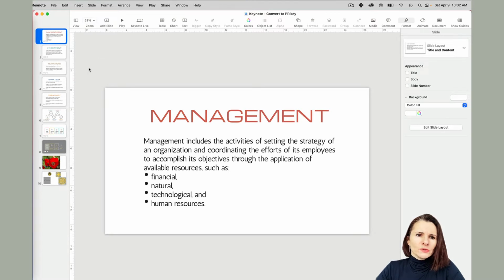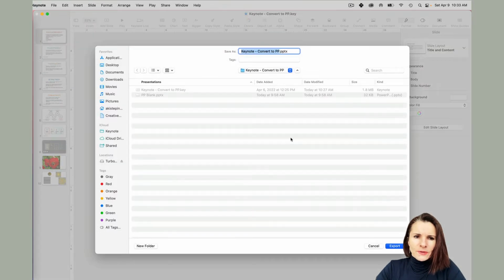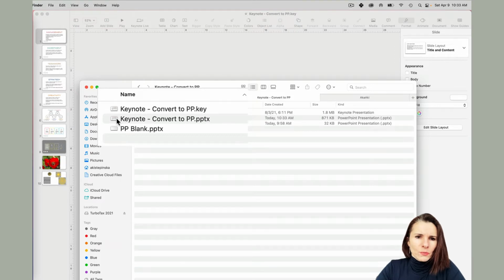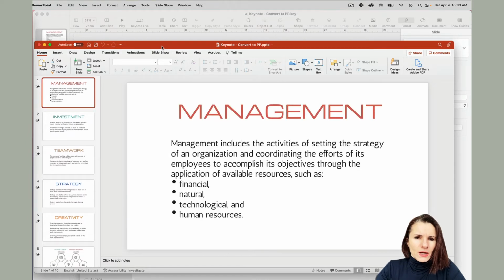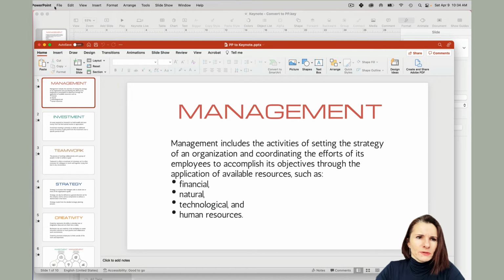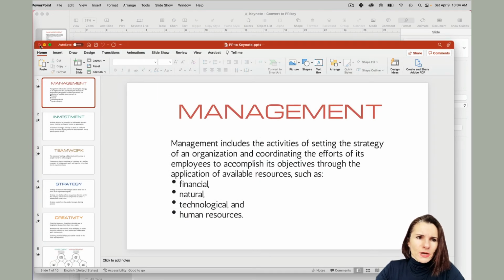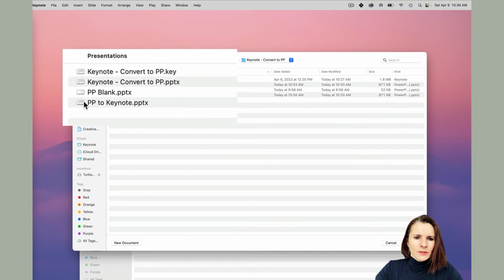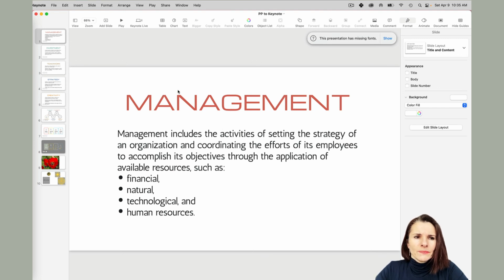Convert Keynote to PowerPoint & Vice Versa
To convert Keynote to PowerPoint go to File -- Export --select PowerPoint and save.

To convert PowerPoint to Keynote you don't have the option to save it as a Keynote presentation. YOu could save it as a PDF and then open that in Keynote but you may lose some formatting. Therefore, you actually, open Keynote and then go to File --- Open -- find your PP presentation and Open it. Keynote will convert it from PP to Keynote for you.